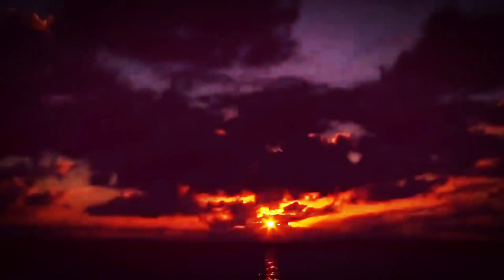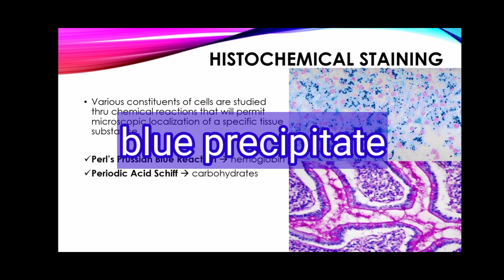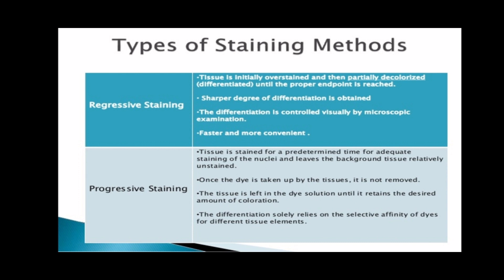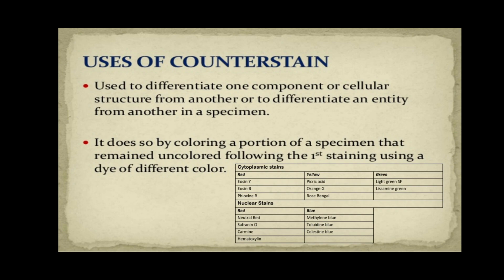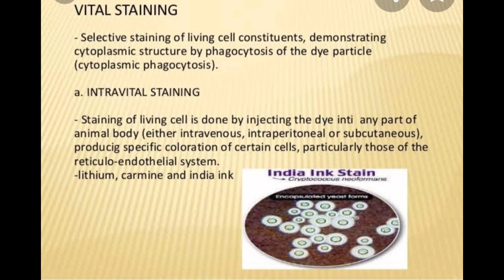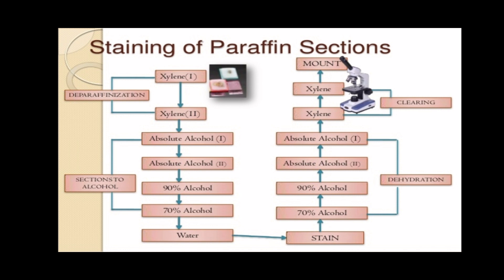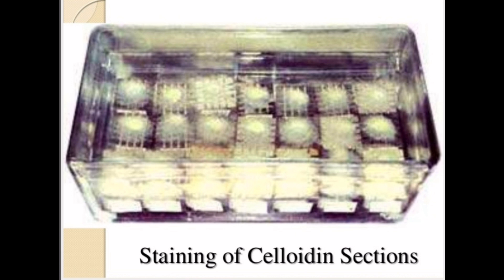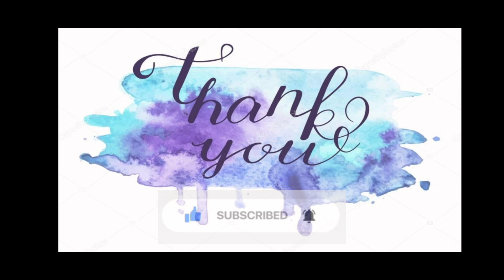PRINCIPLES OF STAINING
Reference:

Histopathologoc Techniques by Jocelyn H. Bruce-Gregorios and Bonnie Cohen

All photo and video credits to their corresponding owners.